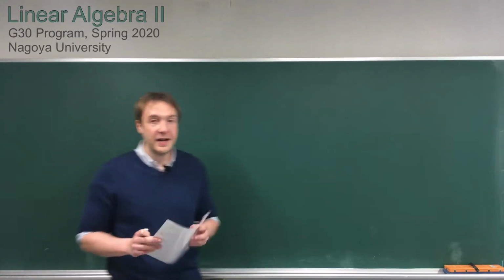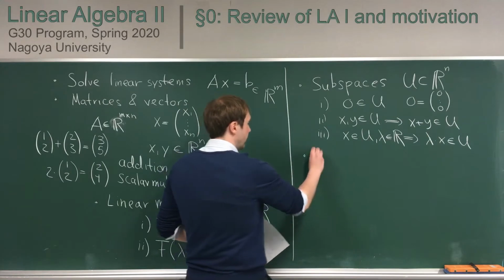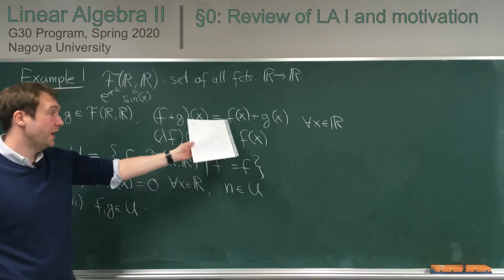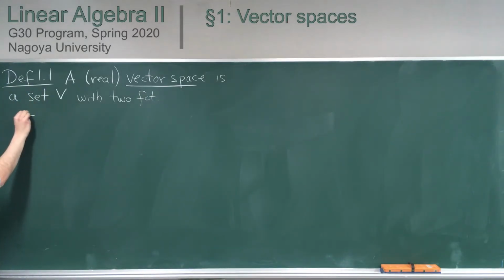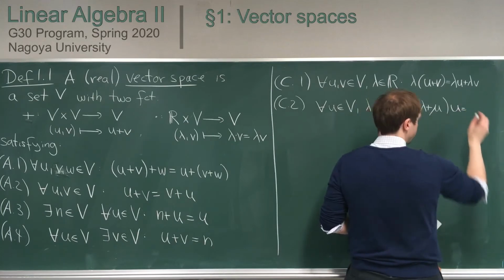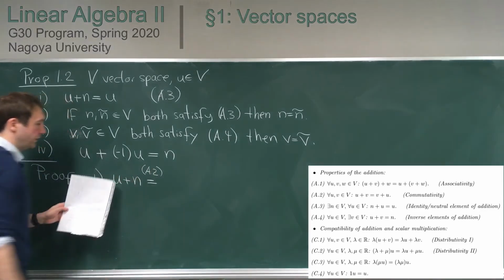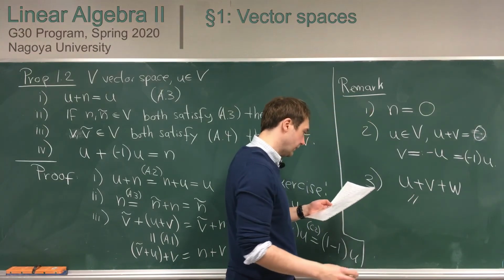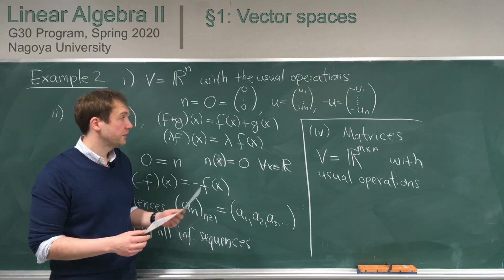Linear Algebra II (G30 Program): Lecture 1-1 Introduction & Vector spaces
This is the first part of the first Lecture for the Linear Algebra II in the G30 Program at Nagoya University.

Timestamps:
08:33 Example 1
16:12 Definition 1.1
25:13 Proposition 1.2
34:34 Example 2